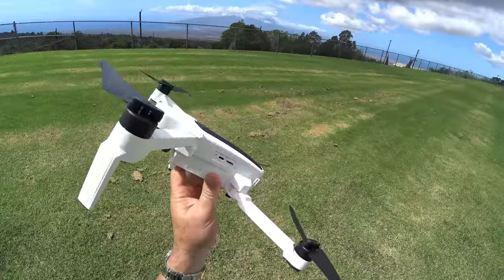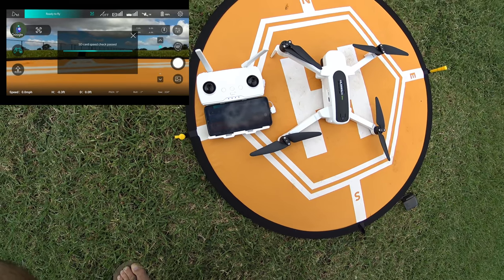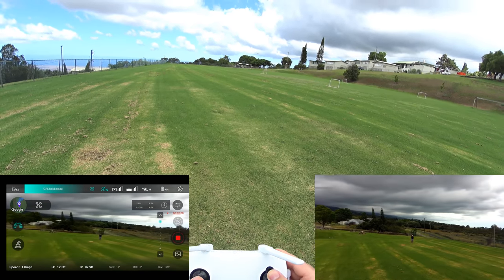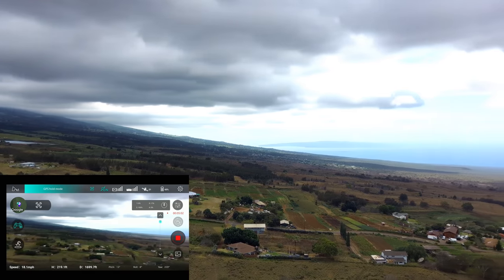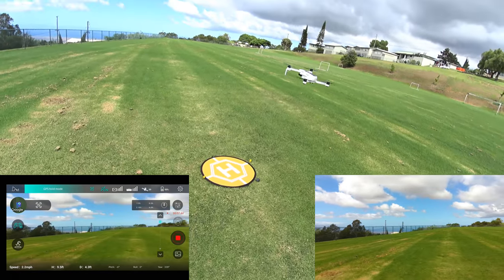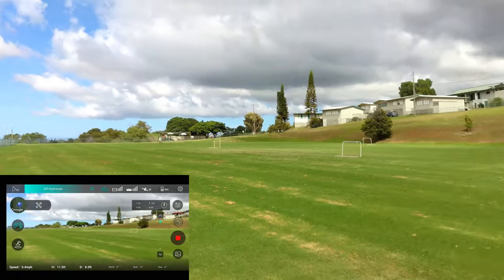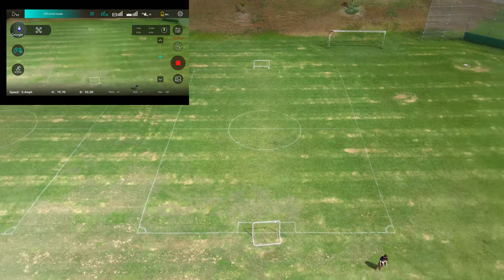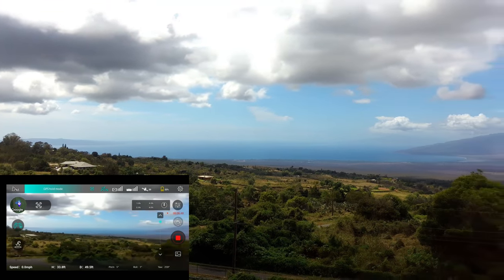Hubsan ZINO Re-Review 10 Months Later - Any Better? [Flight, Range Test, Pros & Cons]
My Portable Compact Table
My Portable Chair with built-in Sunshade

Aloha,
- Dustin & Sanaiya